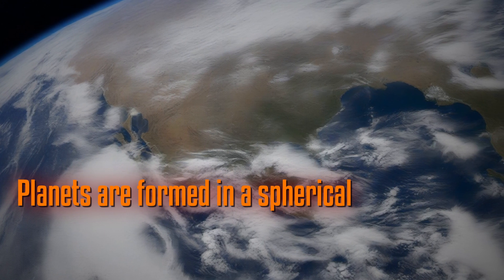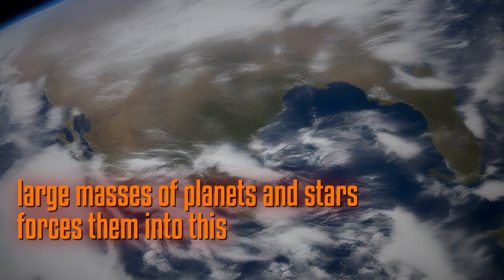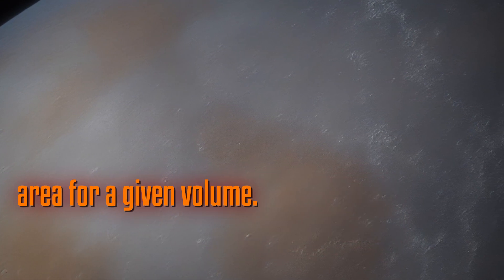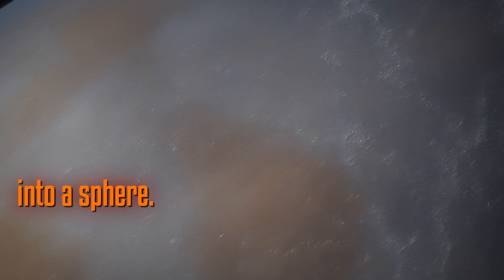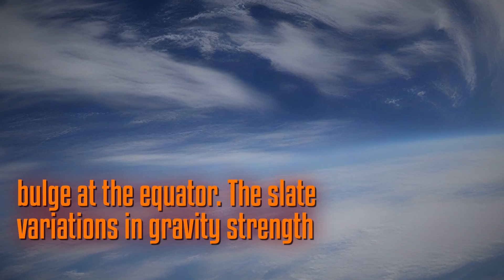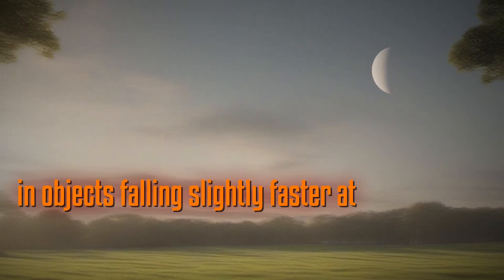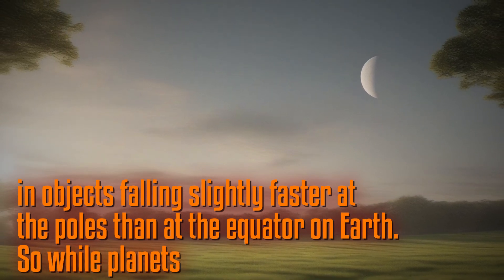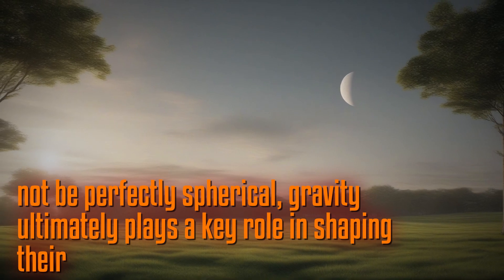Gravity's Influence: Why Planets Are Shaped Like Spheres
fascinating world planetary formation video Join delve science planets take spherical shape Gravity plays key role shaping celestial bodies 's more story meets eye Discover geometry centrifugal forces also contribute formation planets oblate spheroids Learn comets asteroids even humans are n't perfectly spherical engaging exploration planetary science Stay tuned more interesting insights updates astronomy Connect enjoy additional benefits join conversation